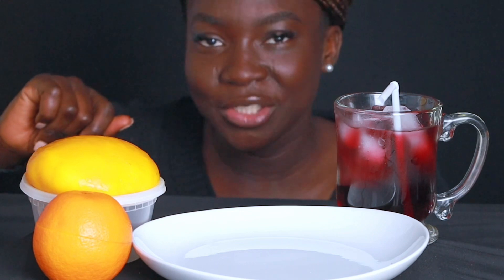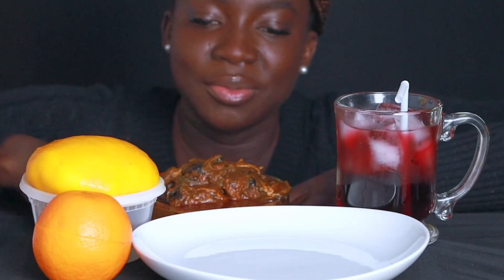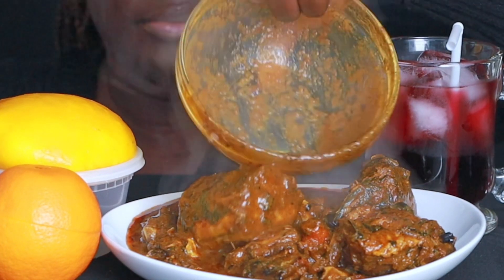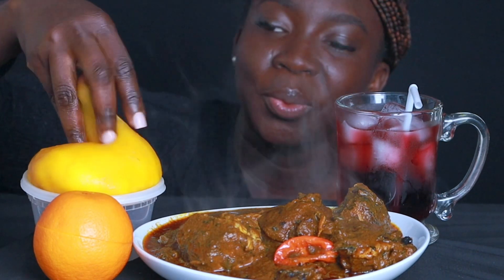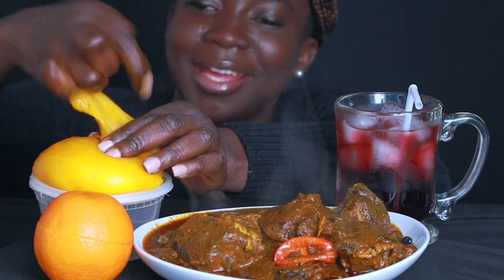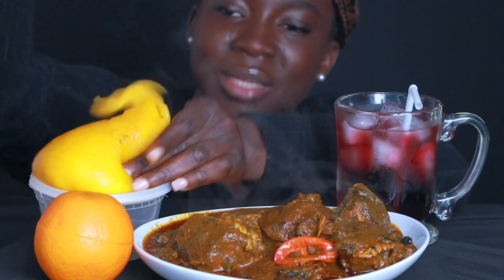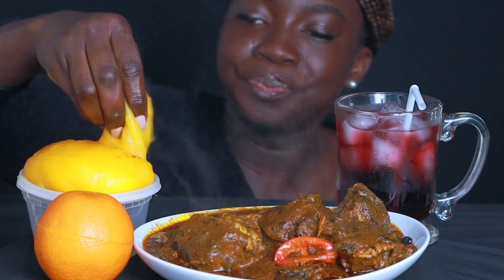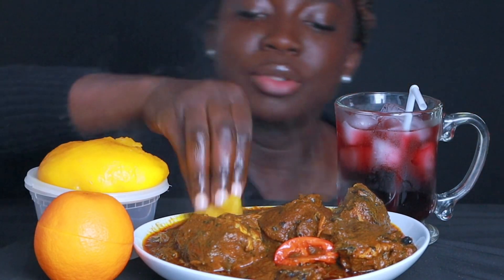ASMR NIGERIAN FOOD | BANGA SOUP WITH FUFU MUKBANG